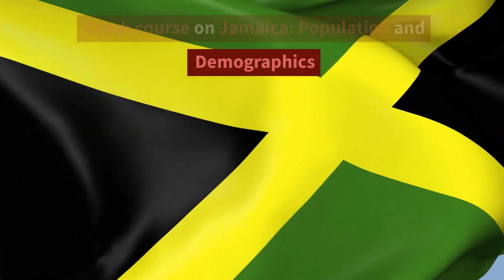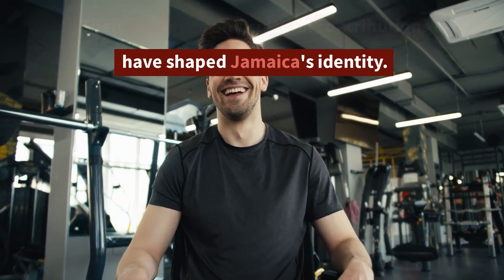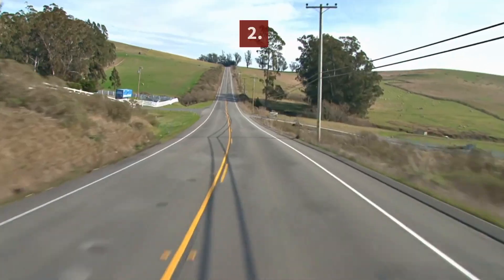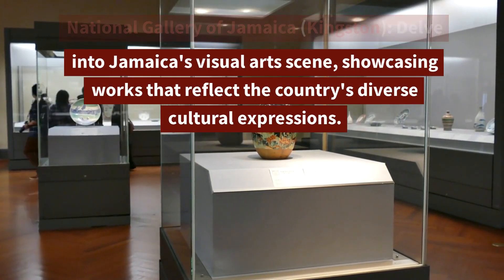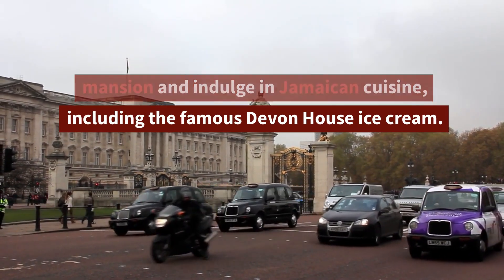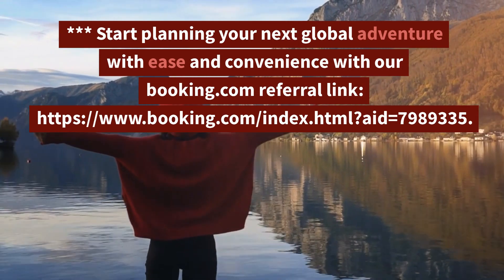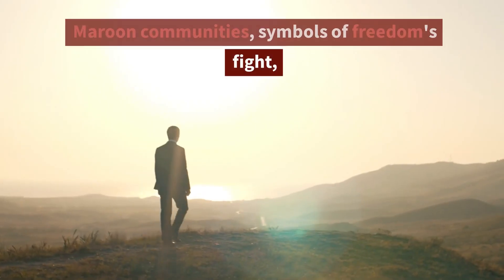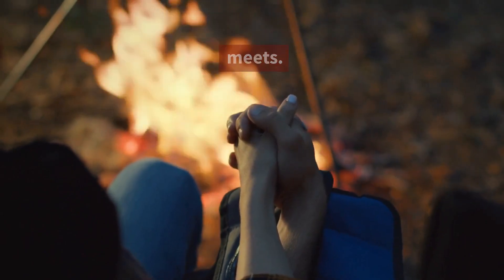Crash course on Jamaica: Population and Demographics@anhubmetaverse2457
Welcome to a crash course on the population and demographics of Jamaica, where we will explore the size, ethnic composition, and cultural diversity of this vibrant Caribbean nation. Let's uncover some interesting stories and examples before diving into the top 12 attractions that highlight the population and demographics of Jamaica.

Population and Diversity:

Jamaica is home to a diverse population that reflects the country's rich history of colonization, immigration, and cultural fusion. Here are some interesting stories and examples:

1. Afro-Jamaican Heritage: The majority of Jamaicans have African ancestry, tracing their roots back to enslaved Africans brought to the island during the transatlantic slave trade. Their resilience and cultural contributions have shaped Jamaica's identity.

2. Maroon Communities: The Maroons, descendants of escaped African slaves, established self-governing communities in Jamaica's rugged interior. They preserved their unique African traditions, fought for their freedom, and continue to celebrate their heritage today.

3. Chinese Influence: Chinese immigrants arrived in Jamaica in the 19th century, bringing their culinary expertise and entrepreneurial spirit. Today, Chinese-Jamaicans contribute to the country's diverse cultural landscape.

Top 12 Attractions of Population and Demographics in Jamaica:

1. Bob Marley Museum (Kingston): Celebrate the legacy of reggae icon Bob Marley, whose music and messages resonate with Jamaicans and people around the world.

2. Rastafari Indigenous Village (Montego Bay): Immerse yourself in Rastafarian culture, learning about their spiritual beliefs, practices, and contributions to Jamaican society.

3. Trench Town Cultural Yard (Kingston): Visit the birthplace of reggae music, where legends like Bob Marley and Peter Tosh honed their talents and inspired a global movement.

4. Port Royal (Kingston): Explore the historical significance of this former pirate haven and learn about its role in shaping Jamaica's maritime history.

5. Seville Heritage Park (St. Ann): Discover the roots of Jamaican culture and history, including the indigenous Taino people, European colonization, and African heritage.

6. National Gallery of Jamaica (Kingston): Delve into Jamaica's visual arts scene, showcasing works that reflect the country's diverse cultural expressions.

7. Accompong Maroon Village (St. Elizabeth): Experience the traditions, music, and cuisine of the Maroons, descendants of escaped slaves who maintained their autonomy.

8. Chinese Benevolent Association (Kingston): Witness the Chinese influence on Jamaican culture through events, celebrations, and the vibrant Chinese New Year festivities.

9. Spanish Town (St. Catherine): Visit the former capital of Jamaica during Spanish colonization and explore its historical landmarks, such as the Spanish Town Cathedral.

10. Devon House (Kingston): Discover the architectural grandeur of this historic mansion and indulge in Jamaican cuisine, including the famous Devon House ice cream.

11. Greenwood Great House (St. James): Step into the past at this well-preserved plantation house and gain insights into Jamaica's colonial history.

12. African Caribbean Institute of Jamaica (Kingston): Uncover the African roots of Jamaican culture, traditions, and the enduring influence of African heritage.

In summary, Jamaica's population and demographics reflect the country's complex and diverse history. From the legacy of African ancestry to the contributions of Chinese immigrants and the preservation of Maroon communities, Jamaica celebrates its multicultural heritage through various attractions and landmarks.

*** Start planning your next global adventure with ease and convenience with our booking.com referral It is a great choice to plan your next trip! You can find and book flights, hotels, cars, and local attractions all in one place, and their price match guarantee ensures you're getting the best deal.